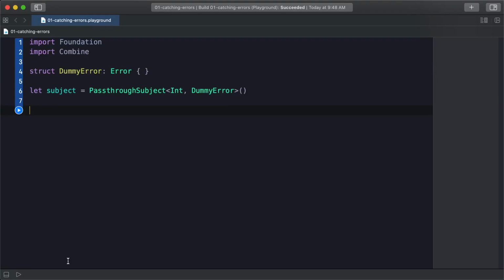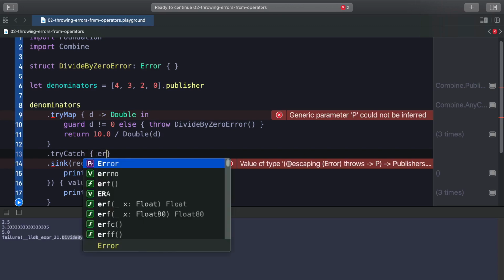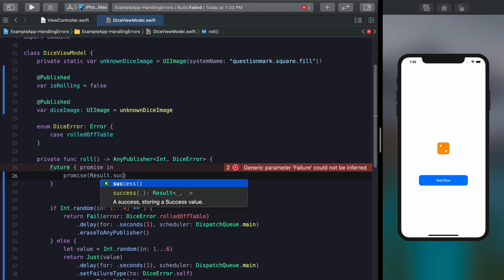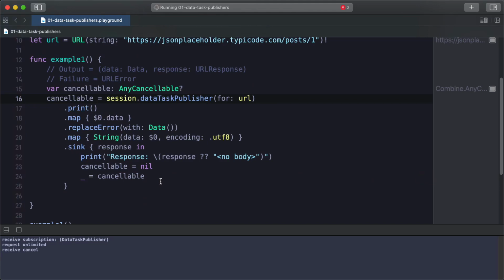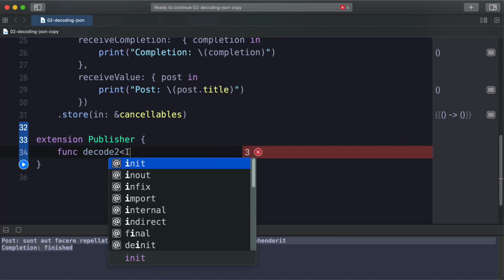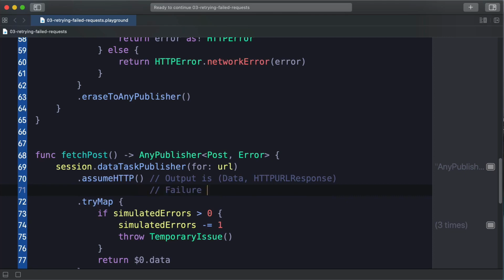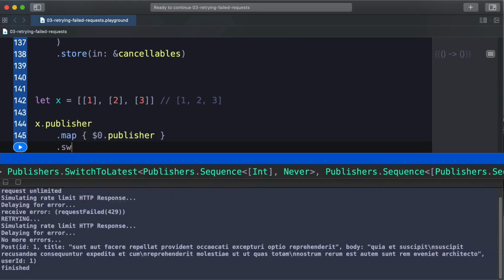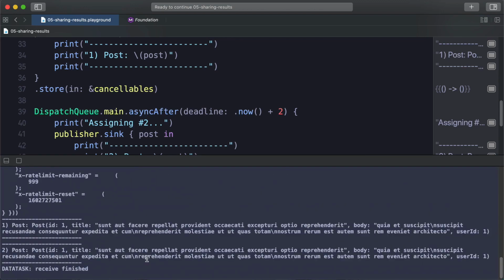Module 03 - 04 Error Handling , Networking